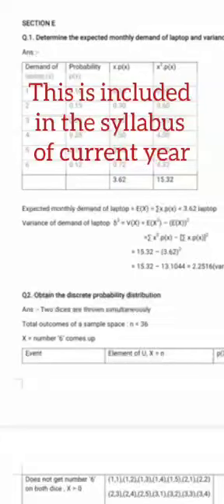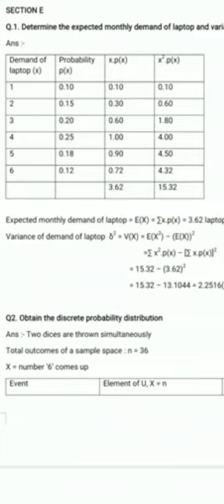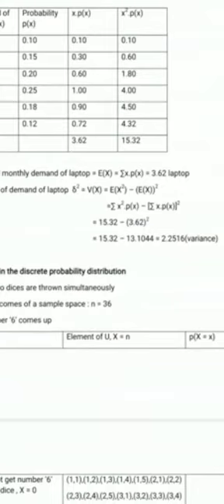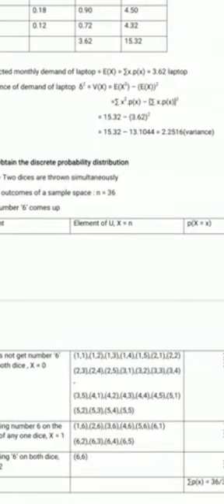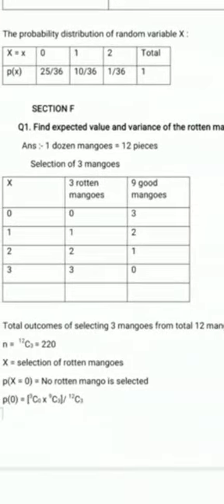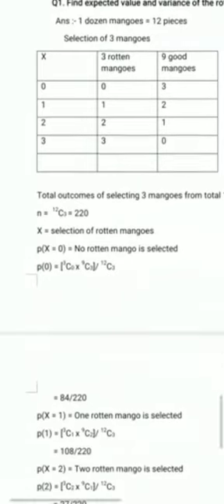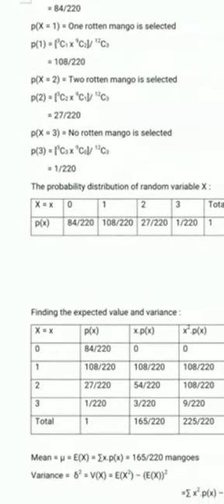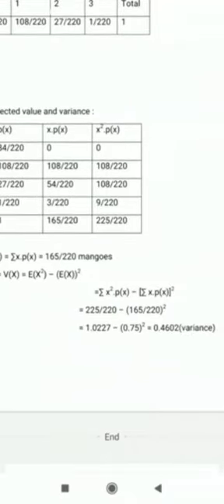ex 2 (sec E&F)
Video from Jilsa Shaji